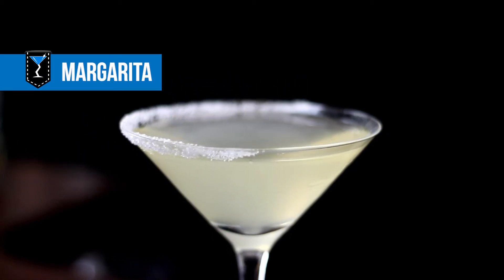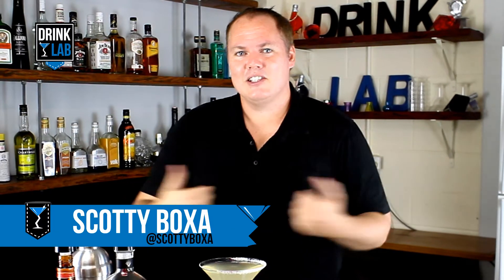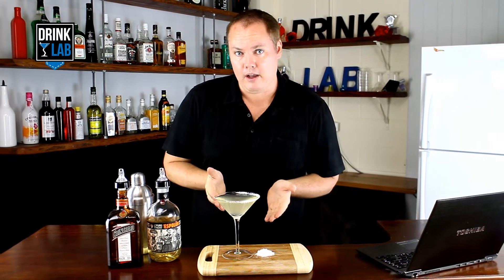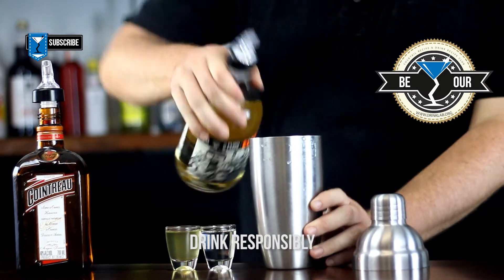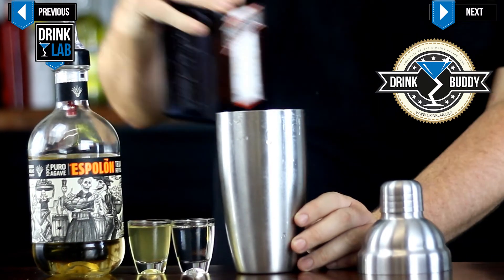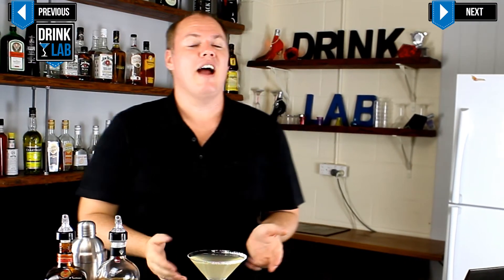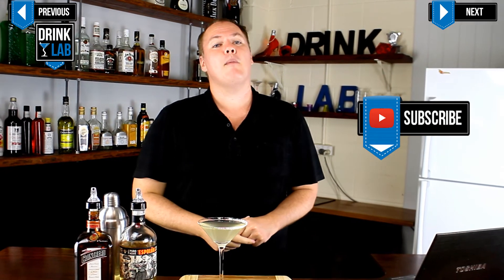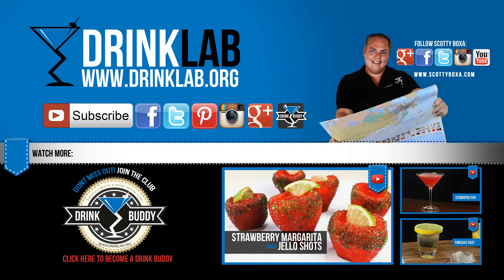Margarita Cocktail - How to make a Margaritas Cocktail Recipe by Drink Lab (Popular)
How to make a Margarita Cocktail

Ingredients to make a Margarita Cocktail
2 oz Tequila
1 oz Triple Sec
1 oz Lime Juice
1 oz Simple Syrup
or Agave Nectar
Salt

Directions:
Rum the rim of a cocktail glass with lime juice and dip in salt. Shake all ingredients with ice strain into the glass and serve.
Served in a Cocktail Glass